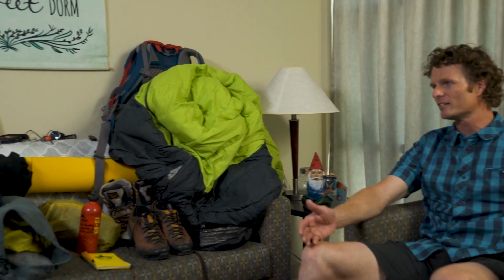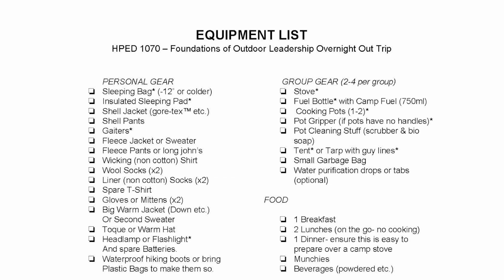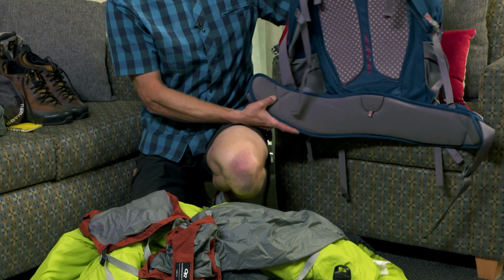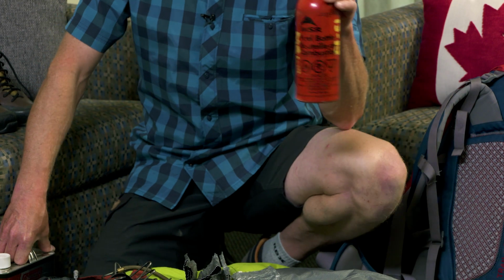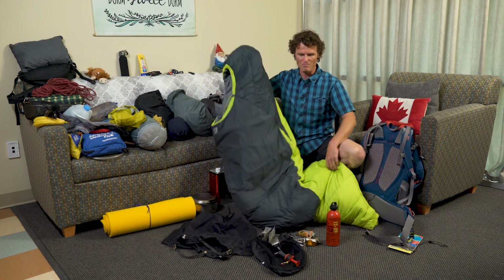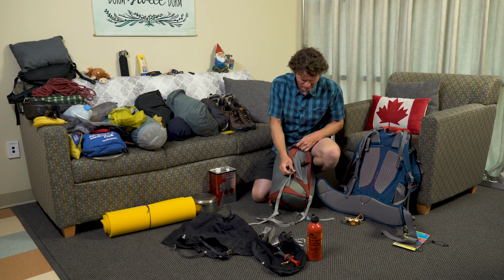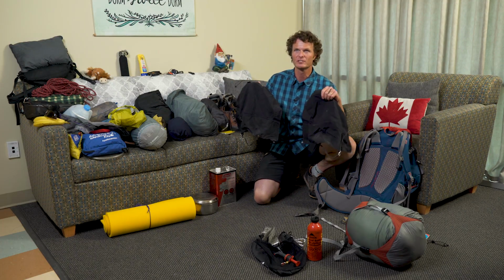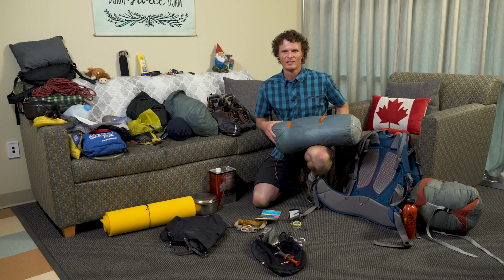HPED 1070 Foundations of Outdoor Leadership Overnight Out Trip Part 01: Organizing Your Gear